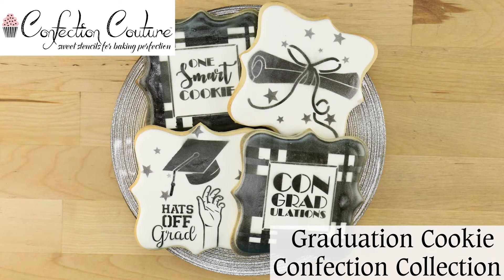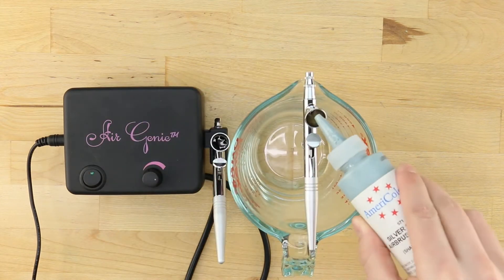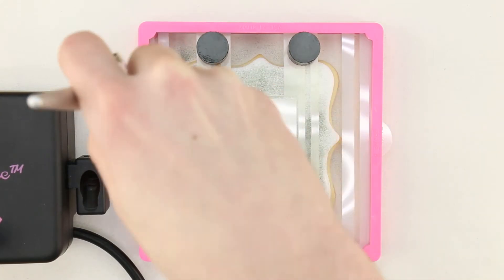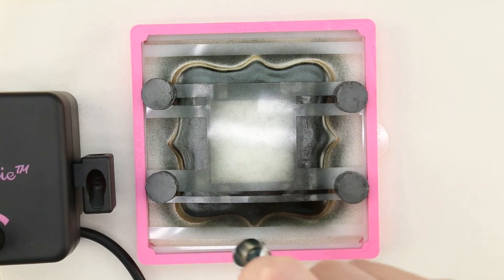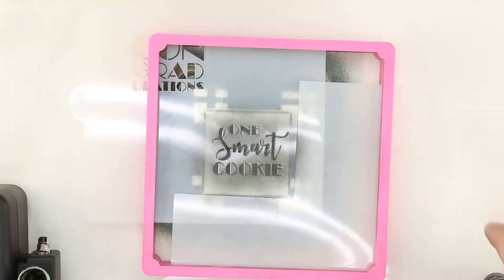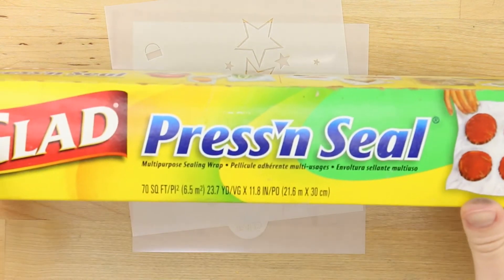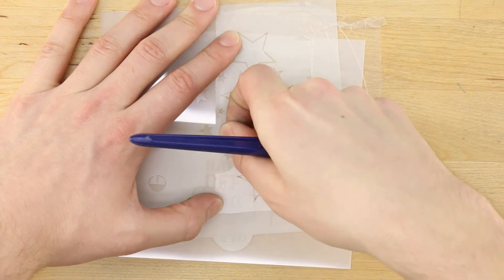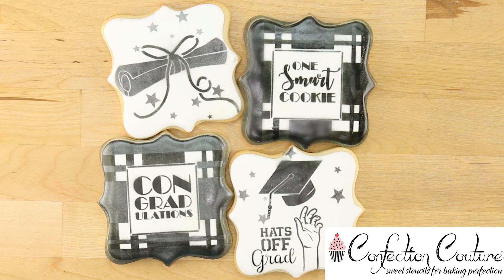Make it a Sweet Celebration with Confection Couture's Graduation Cookie Confection Collection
Make Graduation Day even more special with Confection Couture’s Graduation Cookie Confection Collection. These stencils work great with both airbrushing and royal icing and include a variety of design choices. Besides confections, these pieces can also be used to create greeting cards, gift tags or to embellish scrapbooks.

This stencil set includes:
2 overlay Background: approximately 5 x 5 inches
Messages small enough to fit inside openings of background squares (which are 2" x 2")
Stars w/ Grad message: 3" x 4"
Hats Off Grad: 3 1/2" x 2 1/4"
Diploma: 2 1/2" x 3 1/2"
Cap and Book: 1 1/2" x 1 3/4"

The following accessories are demonstrated in this tutorial and are available

Once you have chosen your cookies (or created your own using cookie cutters), assemble the AirGenie Airbrush System.

The cap from the Plastic Bottle with Dropper fits perfectly on your Amerimist Airbrush Food Coloring.

Load the airbrush tool with the first color.

You can load a second airbrush tool by using a large measuring cup to hold the tool upright. This saves time when switching between colors.

Next, load the first stencil in the Stencil Genie and use cookie  magnets to  secure hold the stencil flat against the  cookie surface.

As always, test the airflow of the  stencil tool on a clean wad of paper towels (or white paper) prior to airbrushing your cookie.

Use a long needle or chopstick to hold down any portion of the stencil that is lifting slightly from the cookie.

Apply the color in light, even coats.

Next, rotate the stencil genie (with stencil) 90° and apply more black to create plaid background.

Then, switch to silver sheen to create a shimmery effect.

For the center design, use the  Quadrant Masking  Tool to protect areas of the cookie  from unwanted overspray.

Repeat the airbrushing technique.

Continue on to the next design.

For more intricate designs, use Glad Press’n Seal to mask off smaller elements of  the design.

Apply light pressure to remove any bubbles or wrinkles.

Use the Gyro-Cut Craft and Hobby Cutting Tool to trim around smaller design elements.

Peel away the excess Press’n Seal.

Be creative when combining different designs.

Confection Couture's Graduation Cookie Confection Collection will make your graduation celebration a sweet memory for everone! for more information.